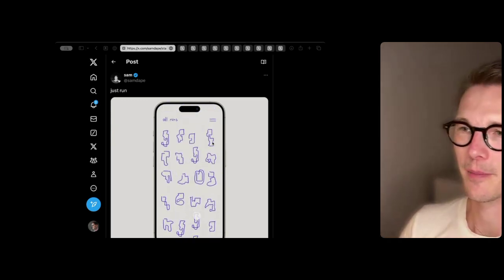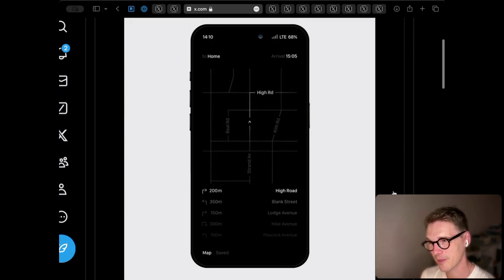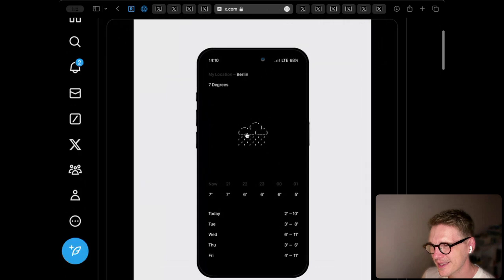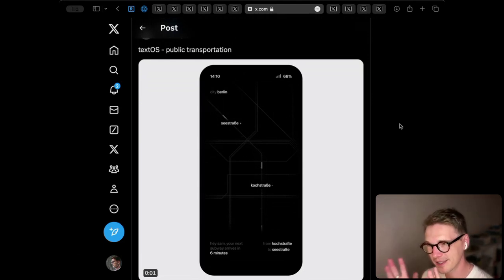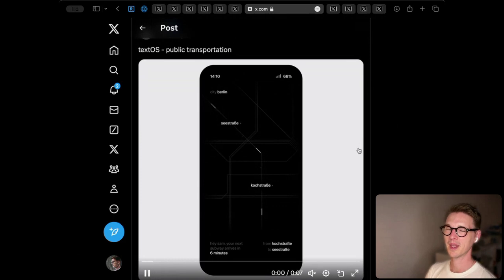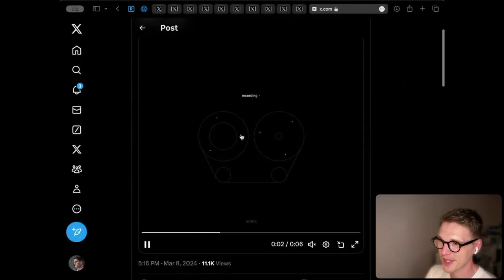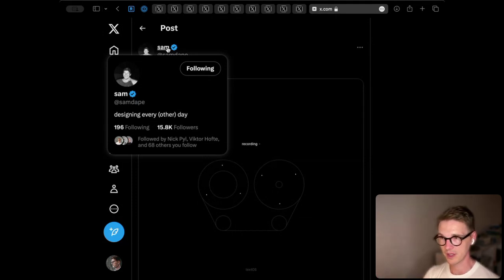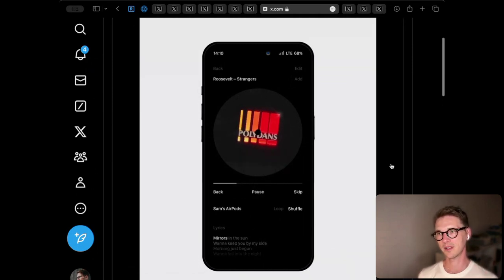Design review of Sam's TextOS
It's actually more inspiration than a review this time.